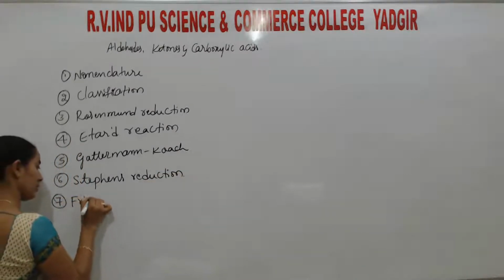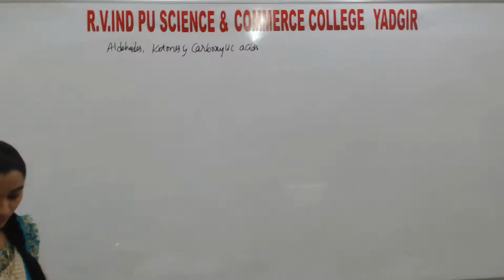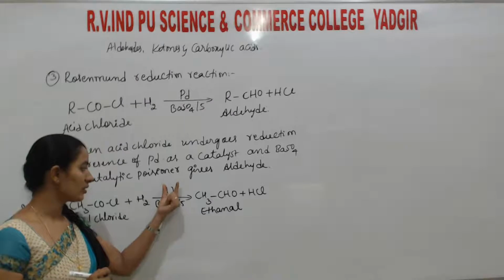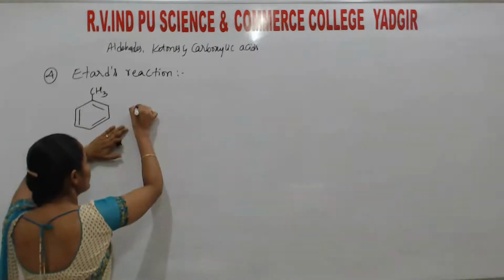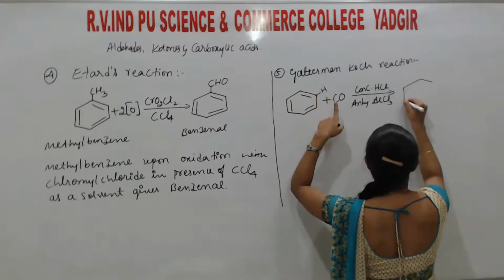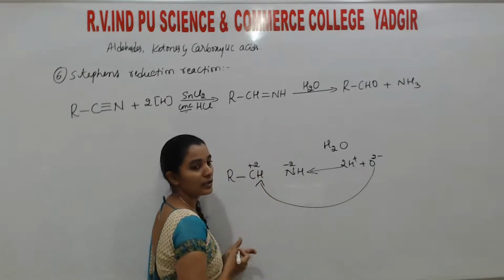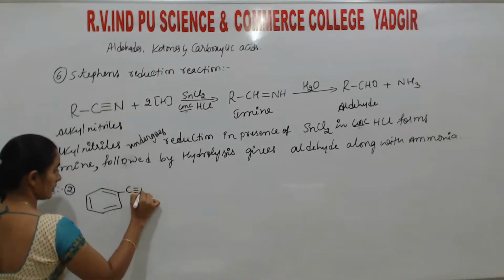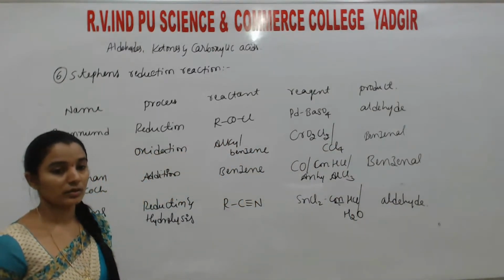class 12 ALDEHYDES, KETONES and CARBOXYLIC ACIDS repetation class #1